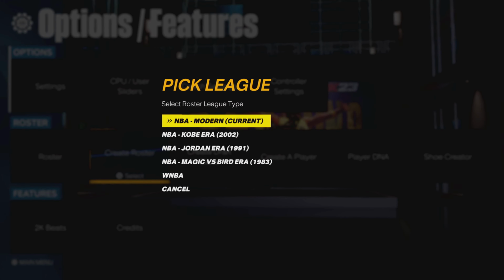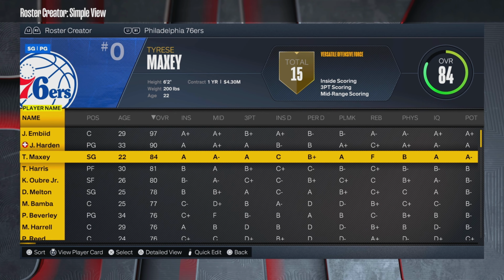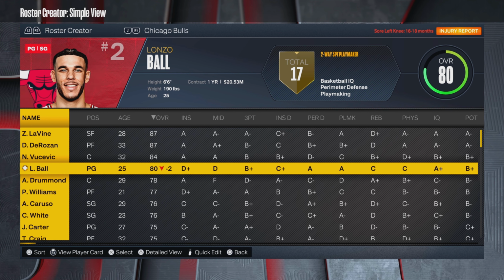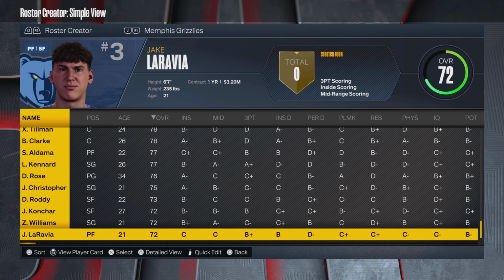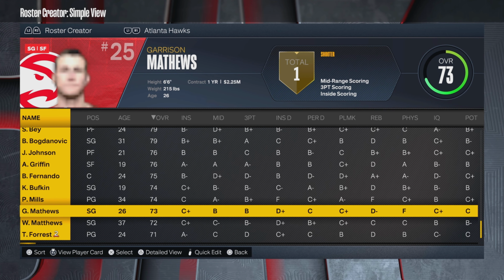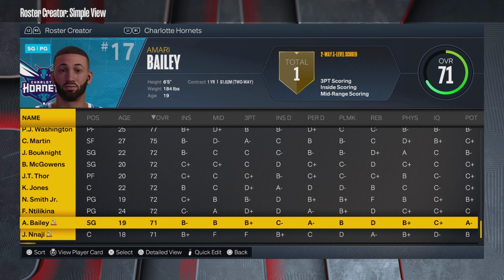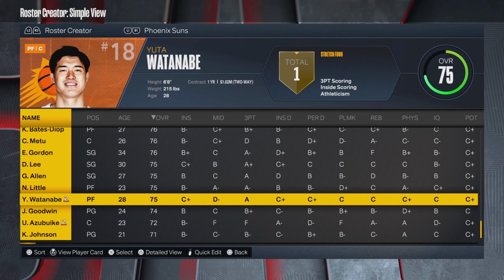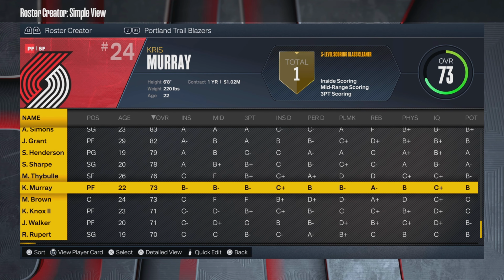Playing With 2K24's Roster On 2K23, NBA 2K23 Roster Update Guide.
With NBA 2K24 officially out new roster have been dropped, so you know what that means. Time to help you guys out by updating the older games, so you guys can continue to play the games you enjoy. I will be updating player ratings, age, contracts, transactions, adding rookies or missing player, & any other updates I feel necessary to do. The start of the season is soon so get your roster ready to play, you don't want to be late.  I have been doing 2K updates since 2K16 & I update the game until servers shut down so stick around if you want some of the most up to date rosters around. I also update Madden so if you need a roster for that you can find a video or playlist down below. I have not bought NBA 2k24 yet as I have not felt the need to as I mostly play myleague or myeras, so those rosters will be later than normal.

PSN: GreenMachineSam - Please no friend requests

Madden23RosterUpdate
Madden24RosterUpdate

Madden24RosterUpdate
Madden25RosterUpdate

NBA 2K23 Off SZN
NBA 2k24
NBA 2K24 Roster
2K23 Updated To 2k24

NBA 2k24
NBA 2K24 Roster
2K23 Updated To 2k24